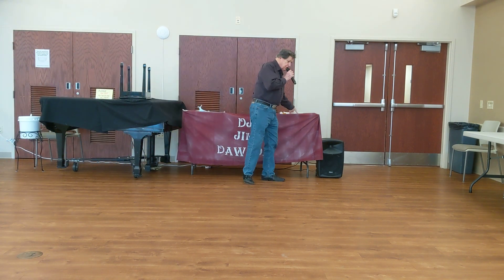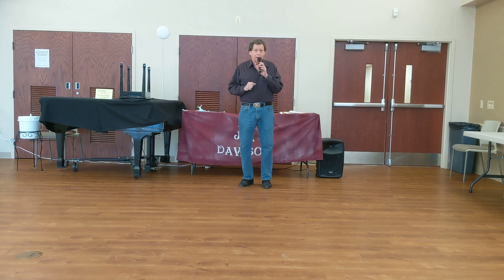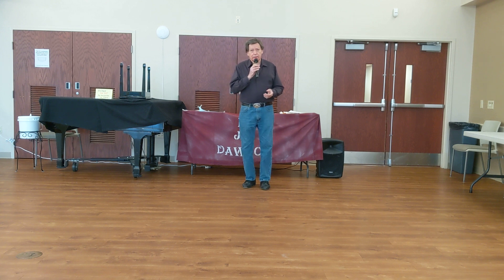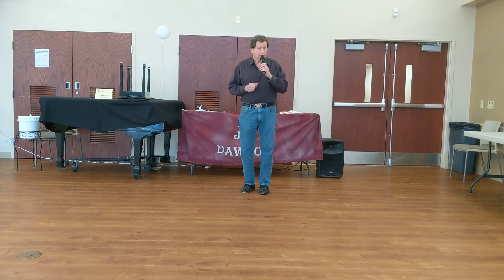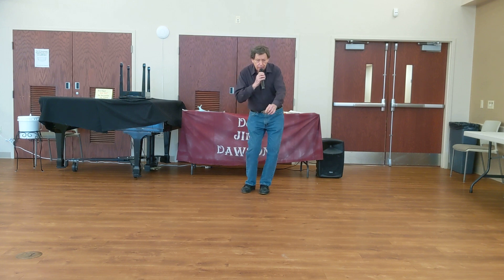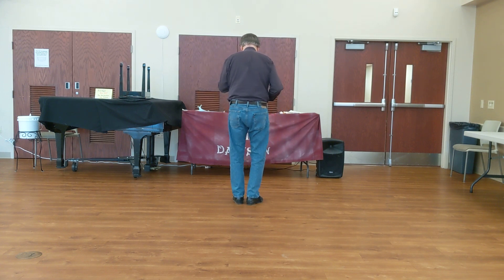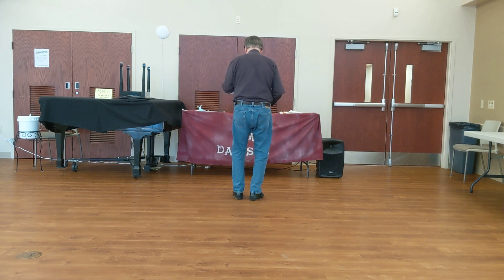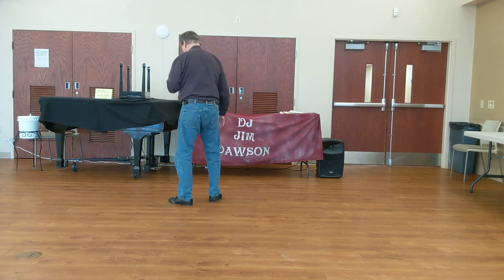Gives Me Shivers-Instructional Video by Jim Dawson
Name of Dance: Gives Me Shivers

Instructional Video by Jim Dawson

Choreographer: Brandon Zahorsky

No Tags, No Restarts, but with "Surprises"